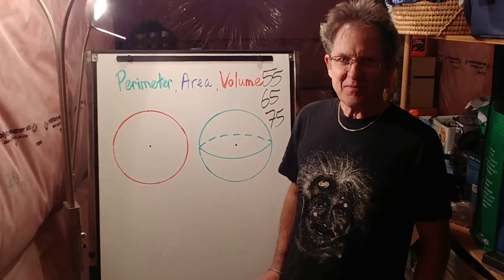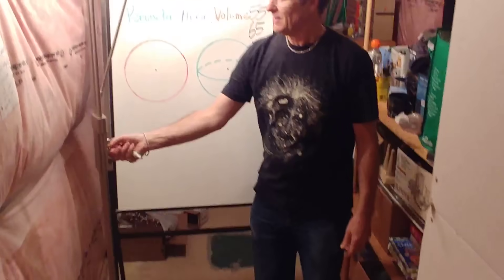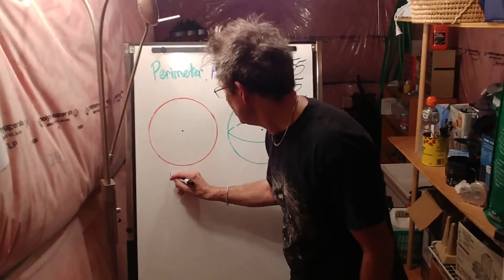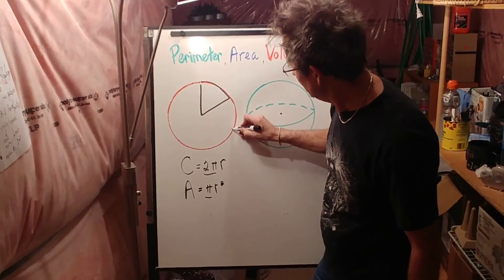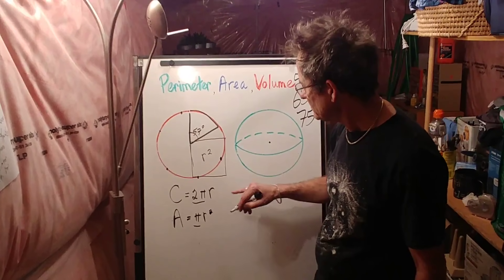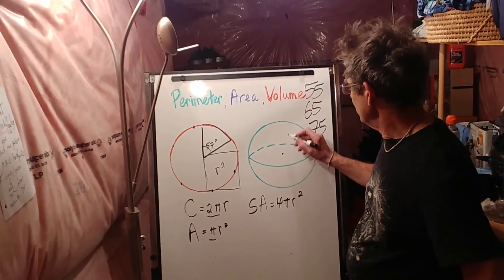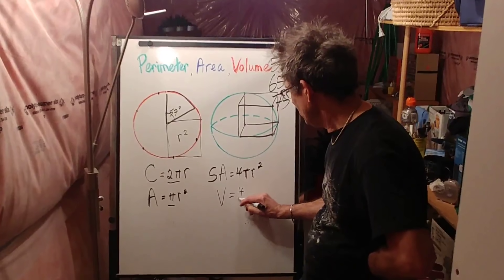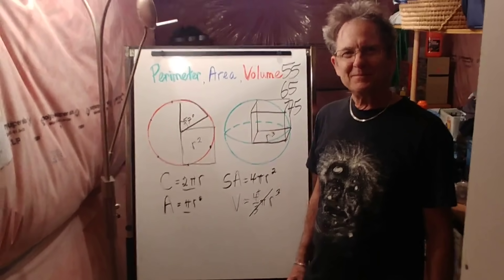Perimeter, area and volume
Mr. John Hush discusses the reasonableness of the formulas for the perimeter (circumference) and area of a circle and of the formulas for the (surface) area and volume of a sphere. Along the way Einstein makes an appearance.